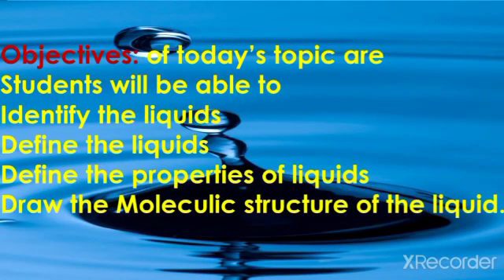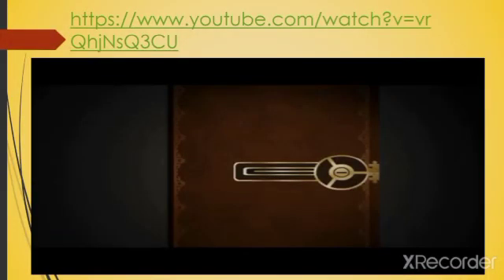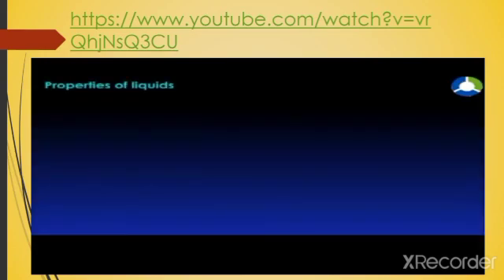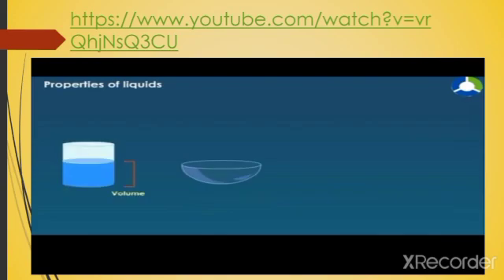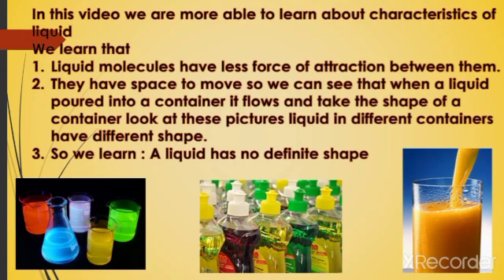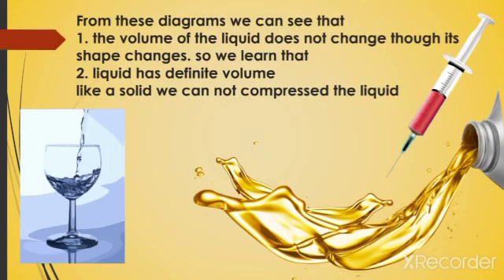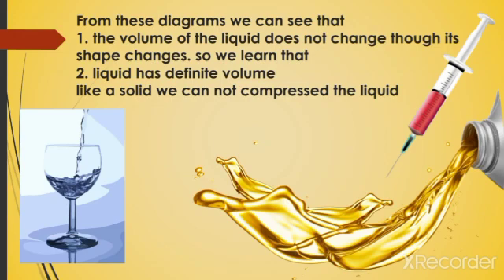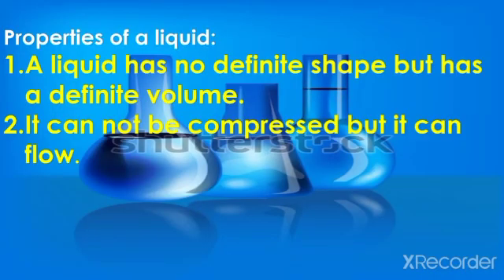Science Week 12 Day 3